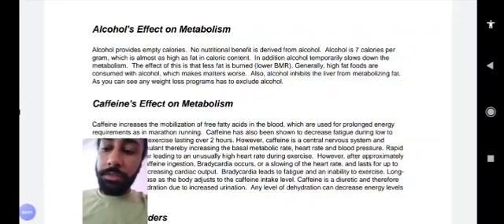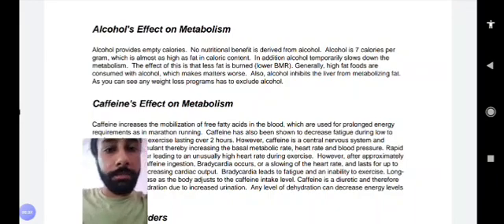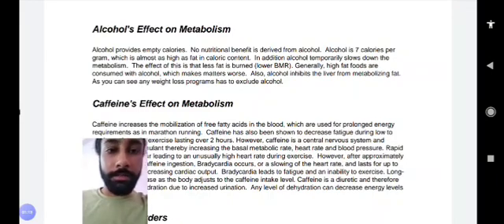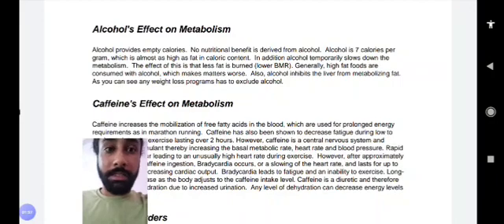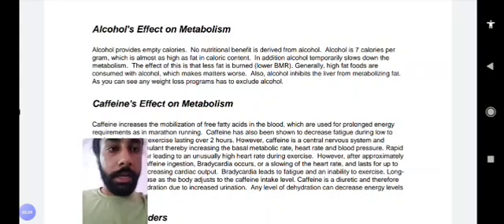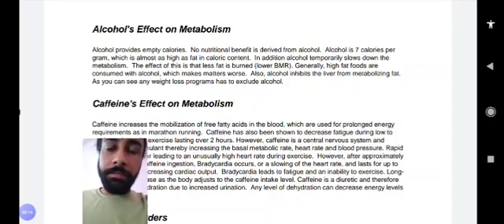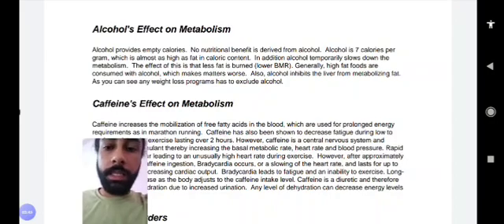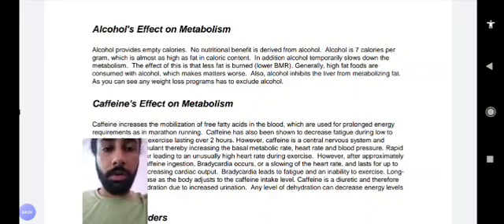ALCOHOL'S EFFECT🤔 ON METABOLISM 😲NEGATIVE CAUSES OF ALCOHOL😳 HOW IT DAMAGE KIDNEY AND LIVER